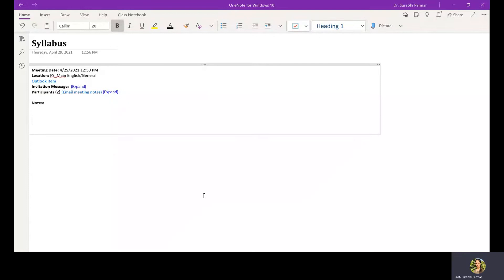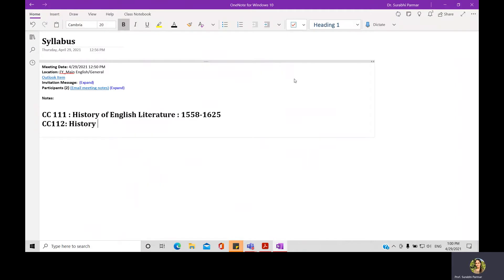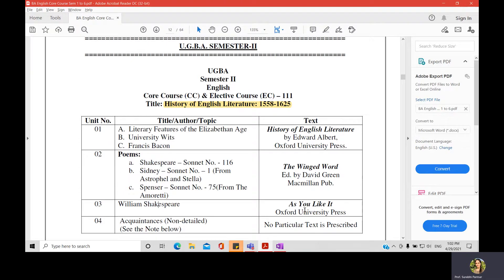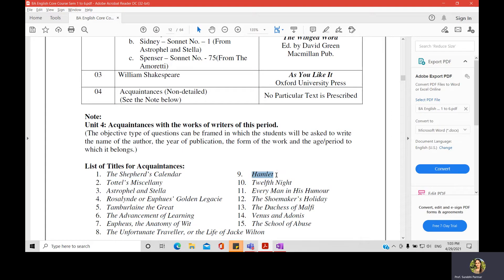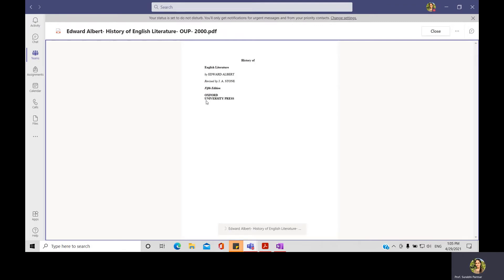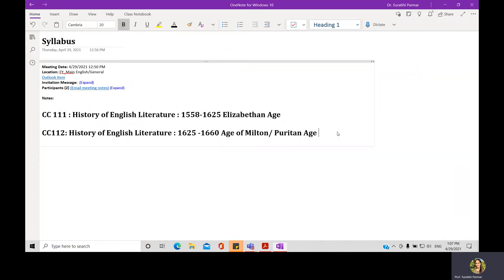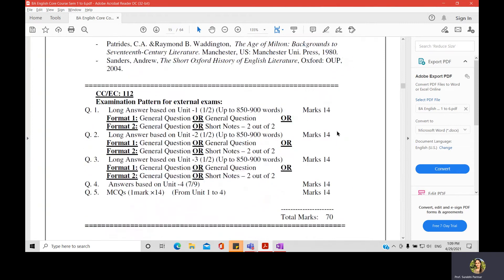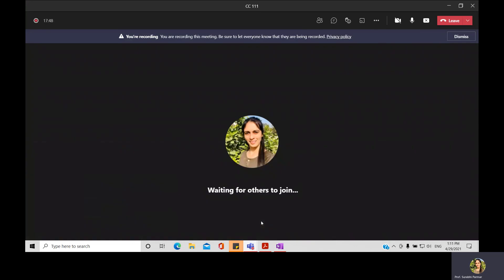CC 111 - Semester 2: Introduction to Syllabus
Course: Bachelor of Arts
Subject: Core Course in English 111 & 112
Semester: 2
Gujarat University, Ahmedabad